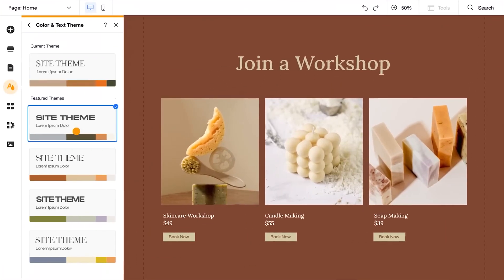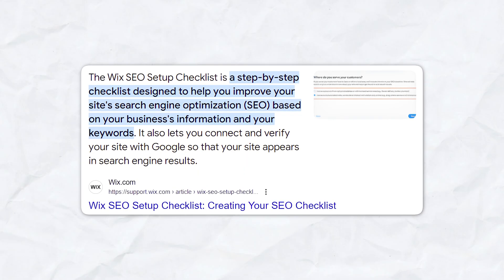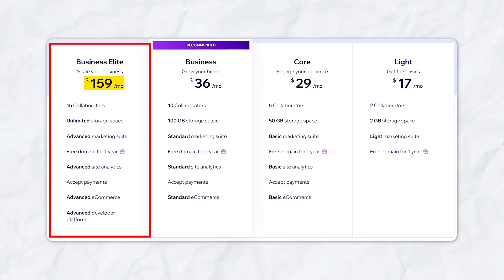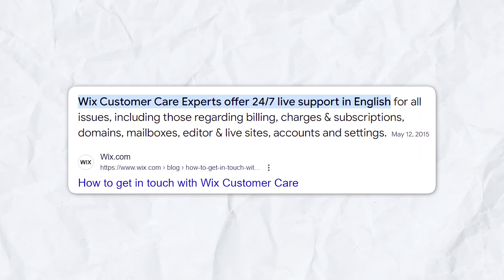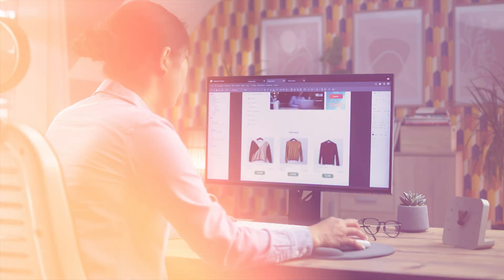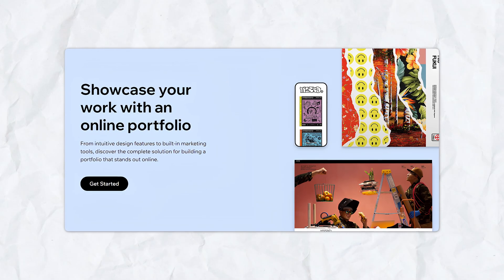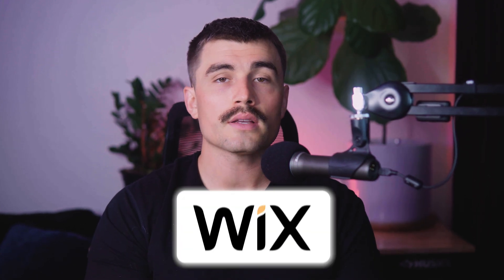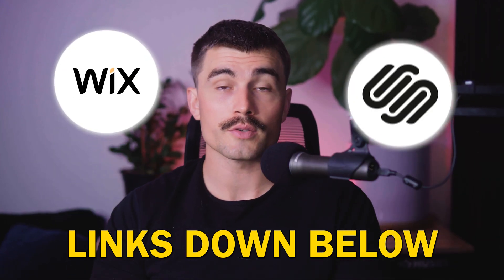Wix vs Squarespace: The Pros, Cons, & Which Platform You Should Use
In this video, I go over a detailed comparison between Wix and Squarespace, two leading website builders. We go over their ease of use, features, performance, security, pricing, and customer support, highlighting the strengths and weaknesses of each platform.

Our favorite website builders & tools:
🖥️ Hostinger (Host and build 100 different websites for under $3 per month):

This comprehensive analysis is crucial for anyone looking to build a website, whether it's for a personal blog, an online store, or a professional portfolio. Understanding the key differences between Wix and Squarespace will help you make an informed decision and choose the platform that best suits your needs and budget.

Be sure to watch this video all the way as I cover specific use cases for beginners, e-commerce businesses, bloggers, and creatives, and provide a final verdict on which platform is the better overall choice.

– Eric

Timeline:
0:00 - Introduction
0:24 - Introduction to Wix
0:46 - Introduction to Squarespace
1:02 - Ease of Use
2:11 - Features
3:13 - Performance and Security
3:43 - Pricing Comparison
3:48 - Pricing Plan of Wix
4:54 - Pricing Plan of Squarespace
6:29 - Customer Support
6:58 - Pros and Cons
7:39 - Detailed Comparison by Use Case
11:13 - Which Platform is Right for You?
12:04 - Conclusion
12:47 - Getting Started with Wix
13:45 - Getting Started with Squarespace
14:27 - Conclusion